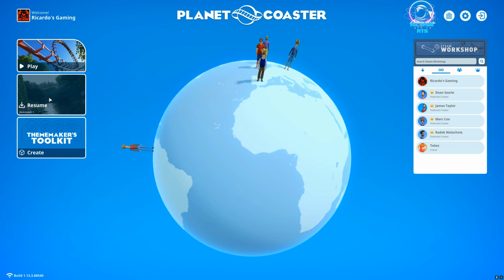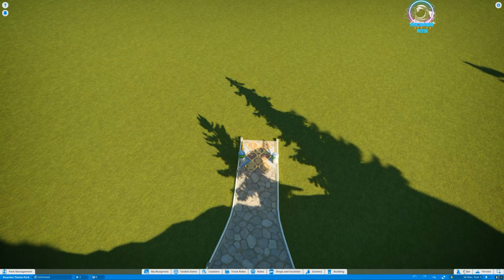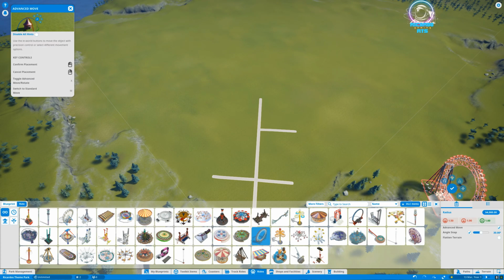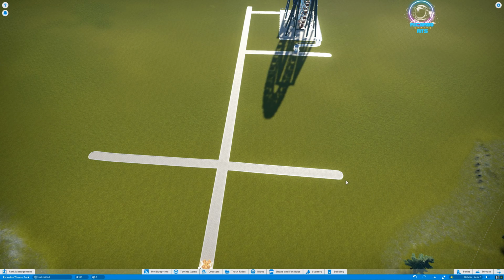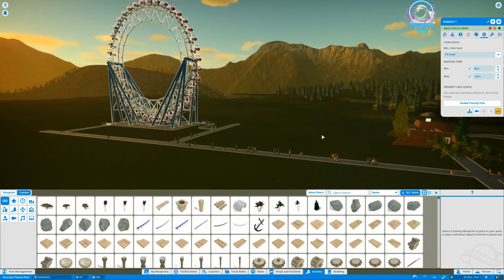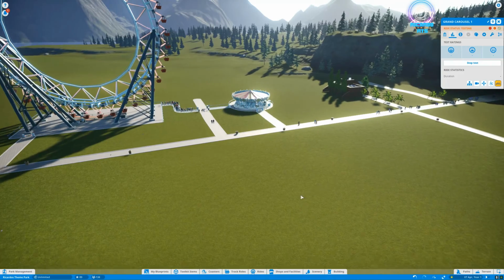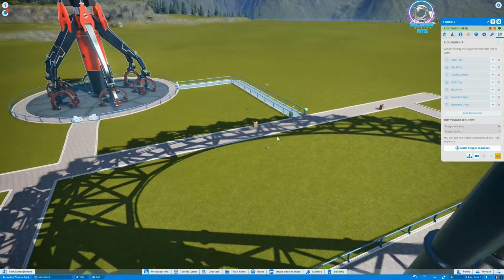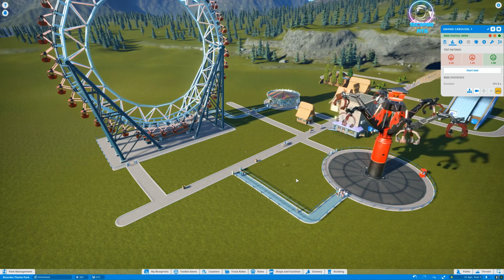Your Best start with Planet Coaster - A Beginners Guide Part 1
In Planet Coaster, players take on the role of a theme park manager and designer. The game allows players to build a variety of roller coasters, flat rides, and other park attractions, as well as customize the scenery and layout of their park. The game also features a simulation aspect, where players must manage the park's finances, staff, and guests.

// --⏱️Timestamps⏱️--
00:00 Introduction to Planet Coaster and Settings
03:00 Dealing with Paths
05:00 Placing your first ride
06:50 Setting an entrance
07:10 Setting an exit
07:30 Toilets
10:00 Trees
11:00 Rubbish Bins
12:00 2nd Ride the Carousel
12:40 Ride Sequences
13:30 Ride testing
14:50 Places for Food